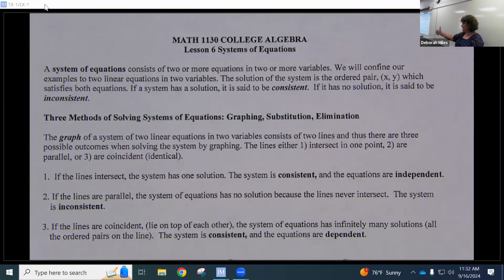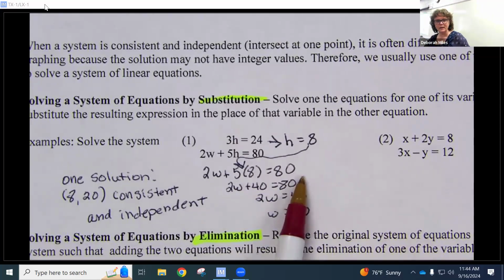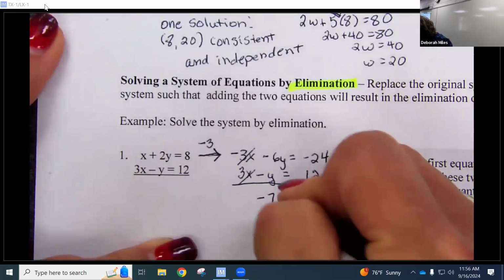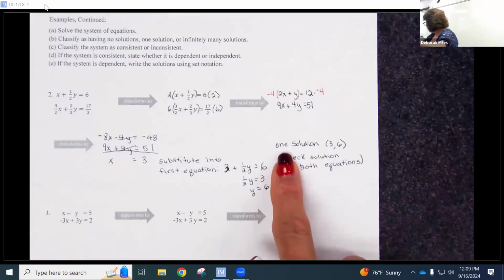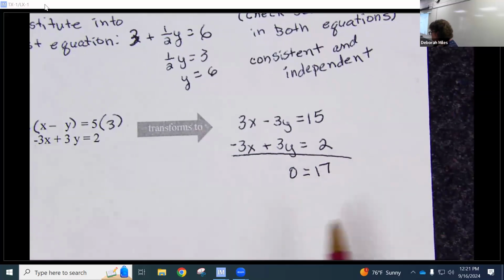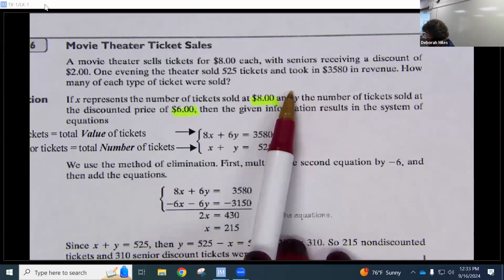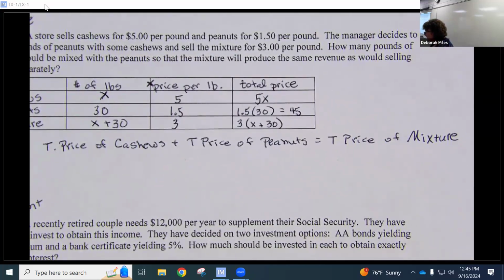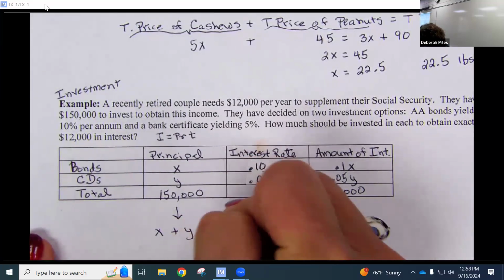1130 Lesson 6 Systems of Equations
The video cut off before I finished the last example. I had completed the table but not the equations or solutions. The equations refer to the total principal (x + y = 150,000) and the total amount of interest (.1x + .05y = 12,000). The answers are $60,000 in CDs and $90,000 in bonds. You may solve the system an confirm these answers on your own.